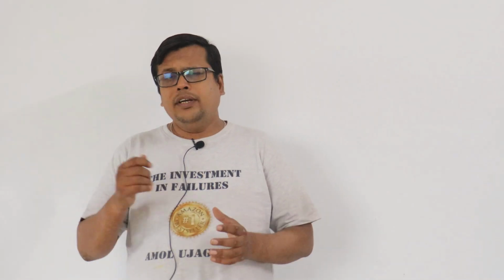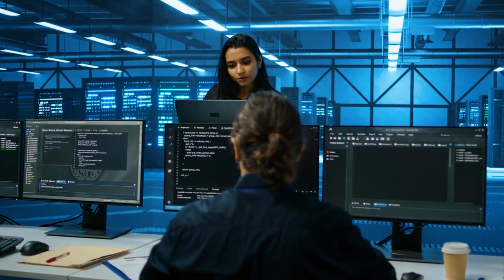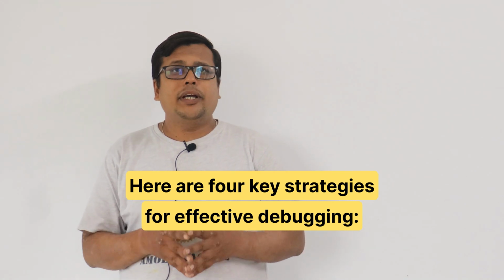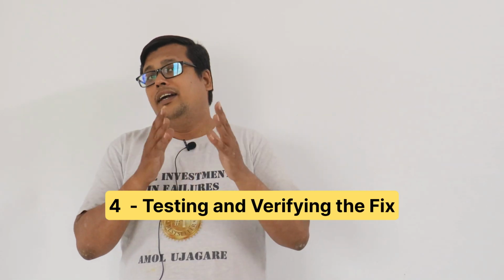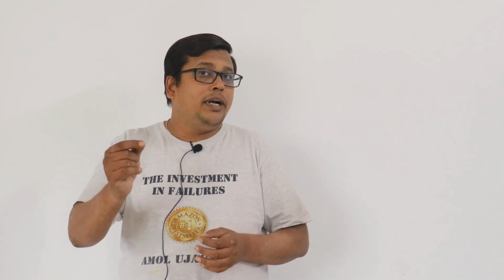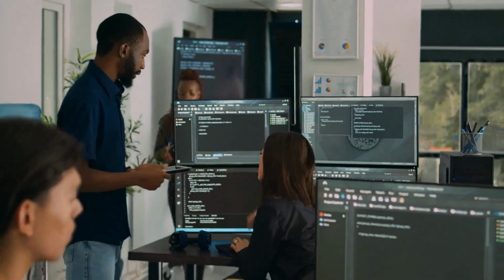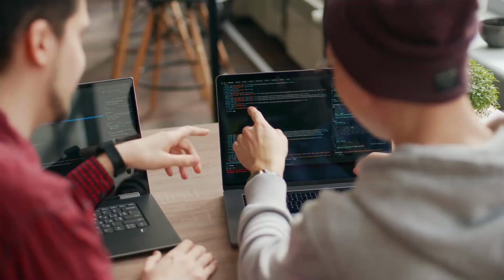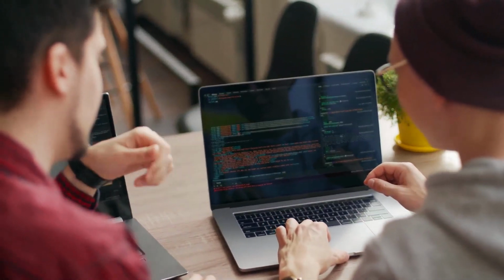Debugging Techniques Strategies for Finding and Fixing Bugs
Debugging means finding and fixing bugs in code. Use breakpoints to pause and inspect, print statements  to check values, and code reviews for fresh eyes. Test parts of the code to isolate issues. Keep calm and patient to solve problems effectively.